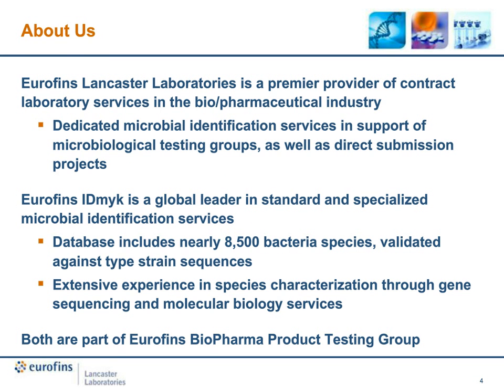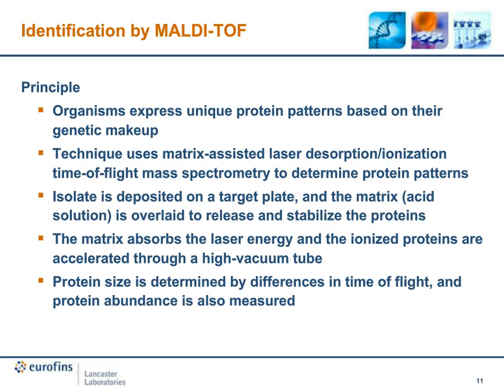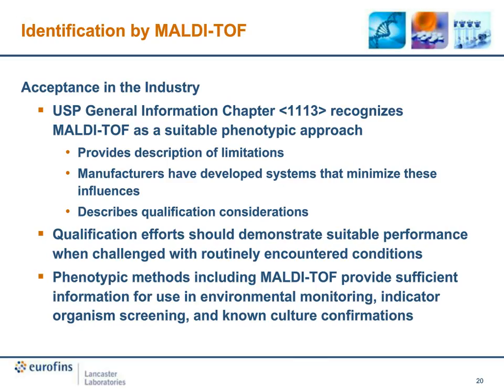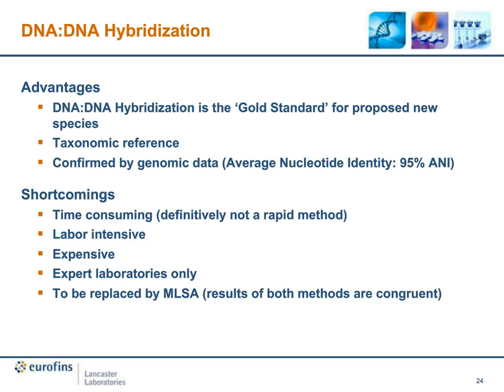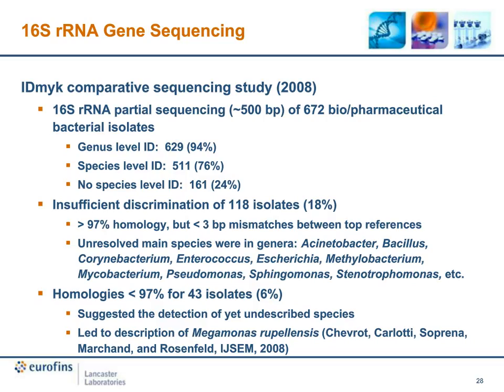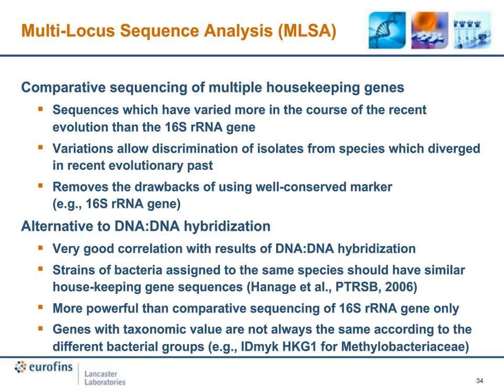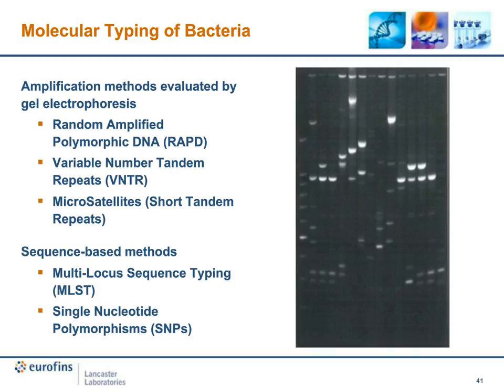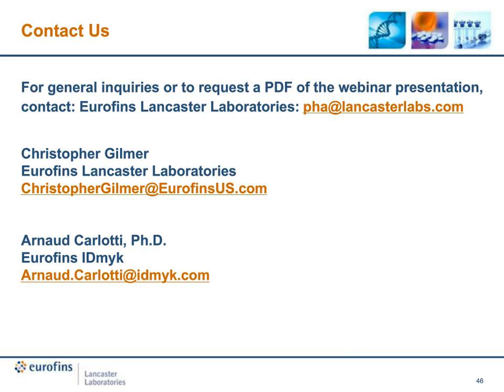Developing a Comprehensive Tool Kit for Microbial Identification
Learn about the application of various microbial identification methods, strain-typing techniques, microbial classifications, and the benefits of a comprehensive reference database. Attend this in depth presentation by Chris Gilmer, Sr. Microbiologist with Eurofins Lancaster Laboratories and Arnaud Carlotti, President, Eurofins IDmyk.